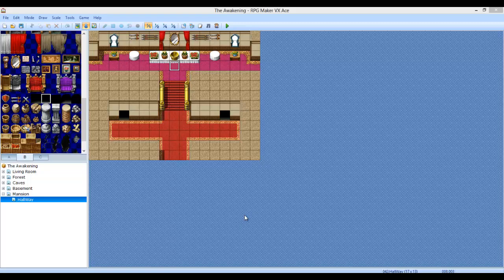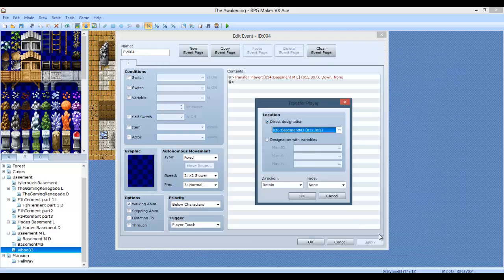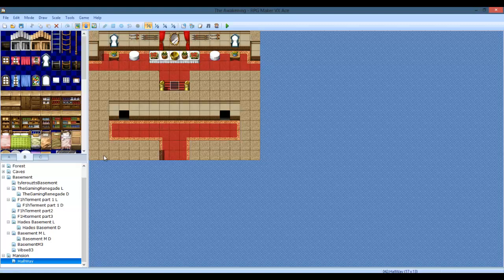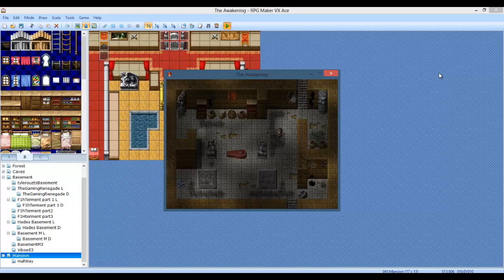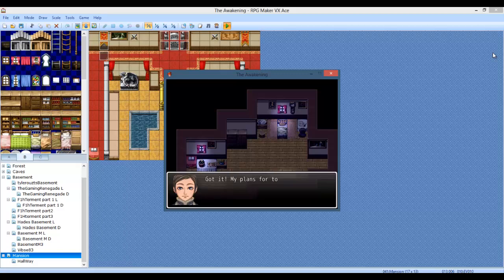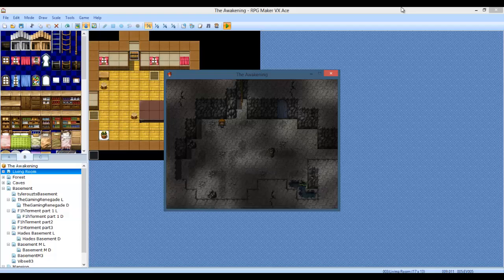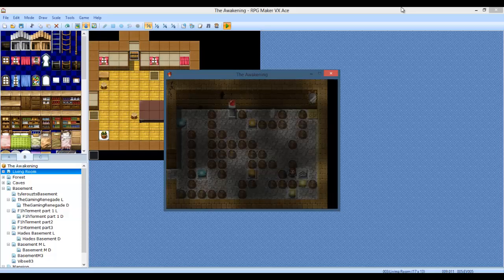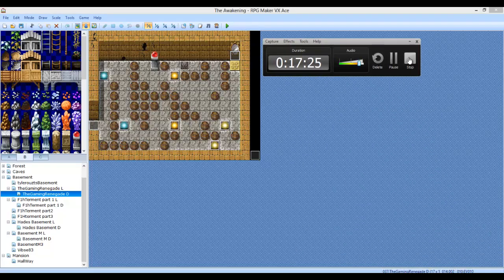RPG Maker VX Ace: How to make a Horror Game! - | Part 21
GOOD NEWS Im getting a new Processor soon ^_^ and the trial will be
reset :D